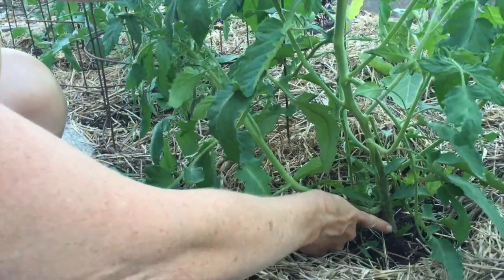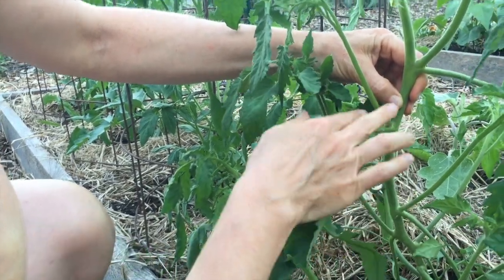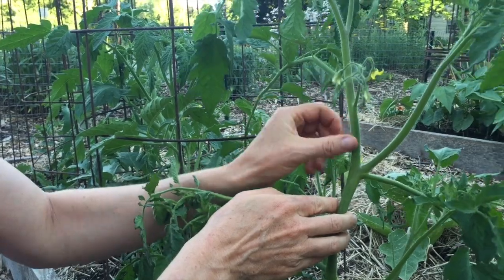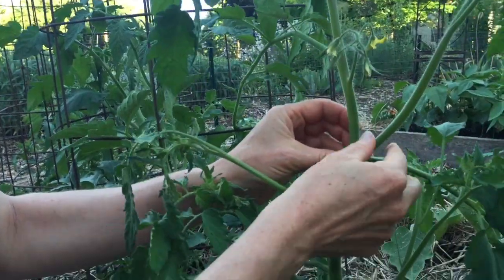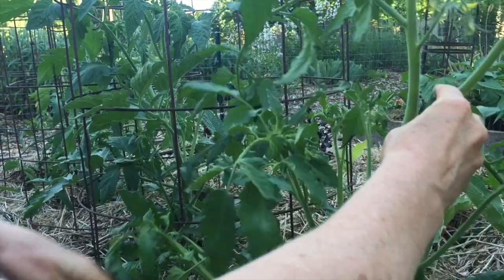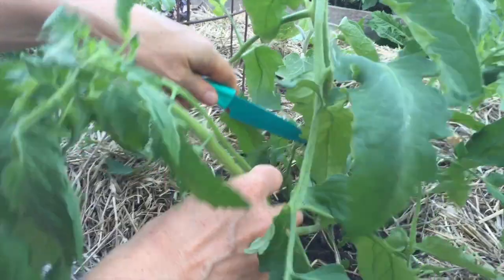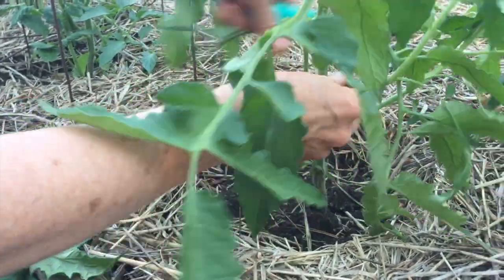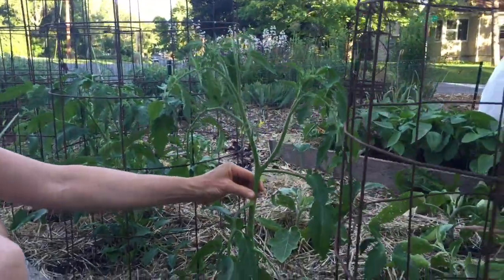How to Prune Your Tomato Plants Like an Expert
"Prune tomatoes" should be on your garden to-do list this year if you want plants with less disease, easier access, earlier harvests, and more fruit.

Check out more great tips on how to get the most from your vegetable garden this season